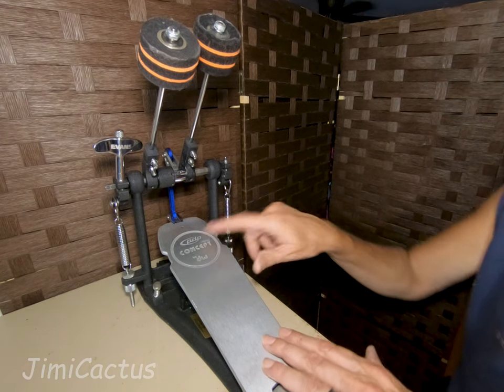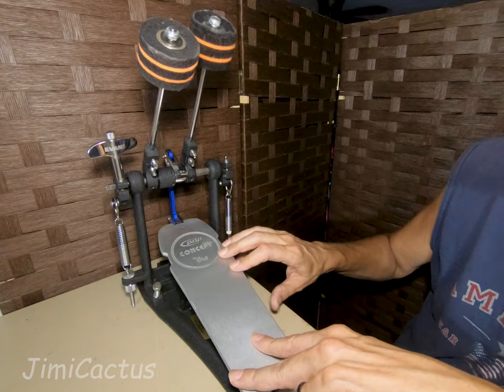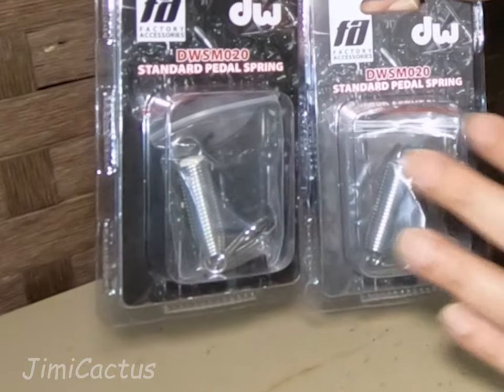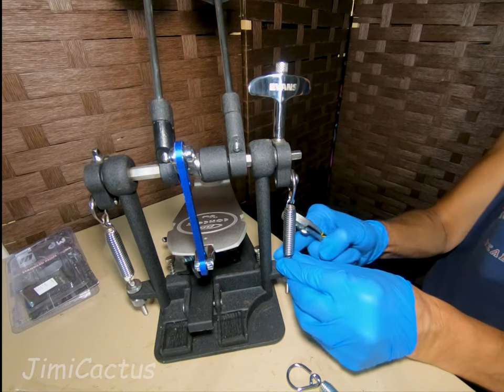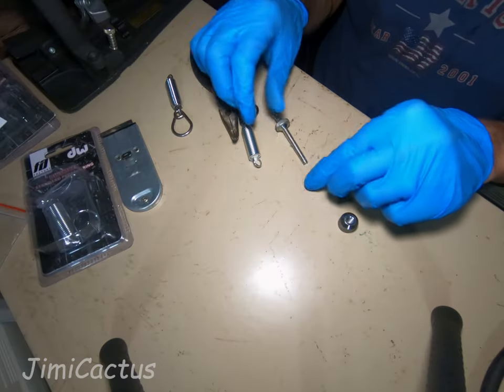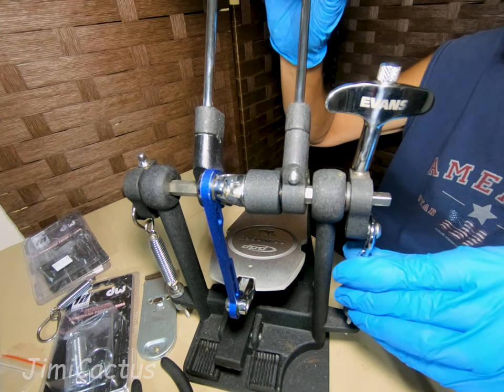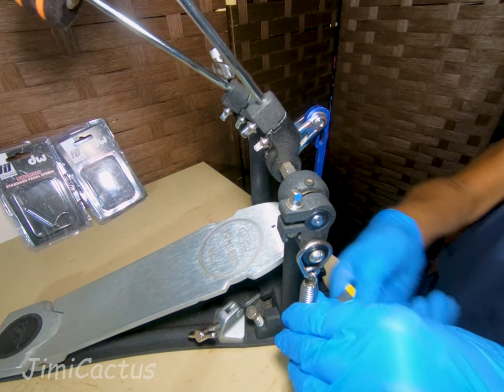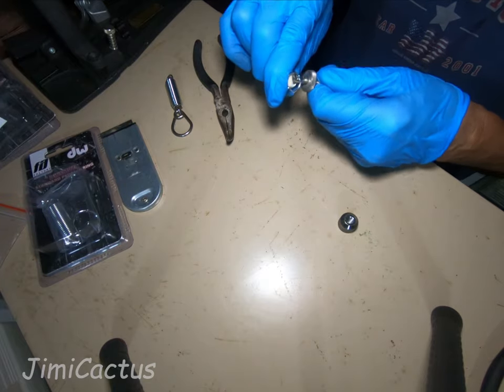BASS PEDAL TENSION SPRING CHANGE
JimiCactus shows you how to easily Upgrade and Change your Bass Drum Pedal(s)!